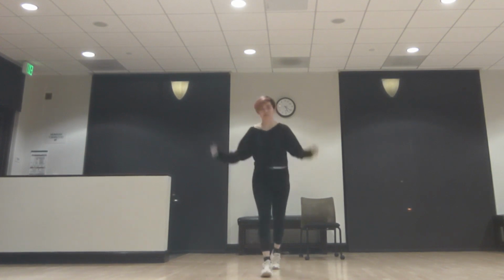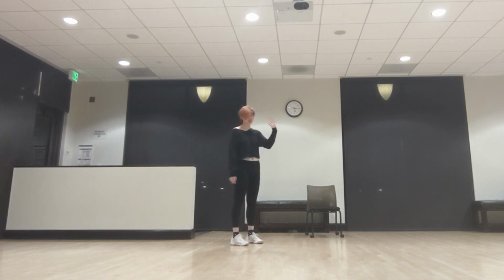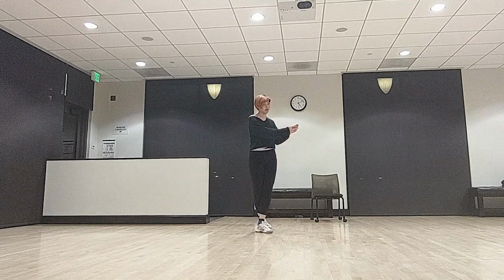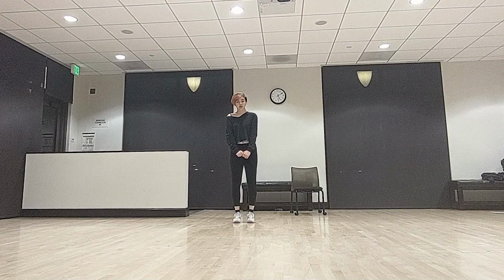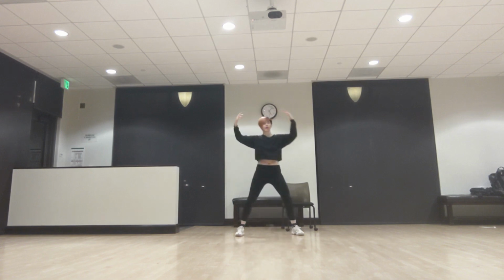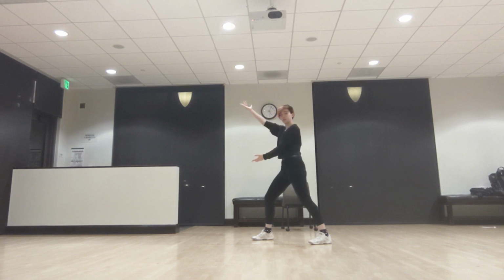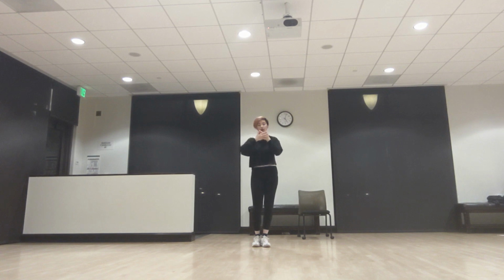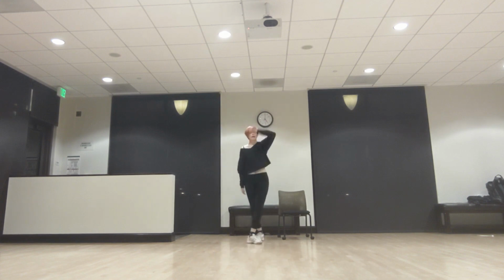[MIRRORED TUTORIAL] ONEUS(원어스) - Valkyrie(발키리) dance tutorial (Chorus)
We hope you find this tutorial helpful!

Taught by: Juddy (@junemarquess)